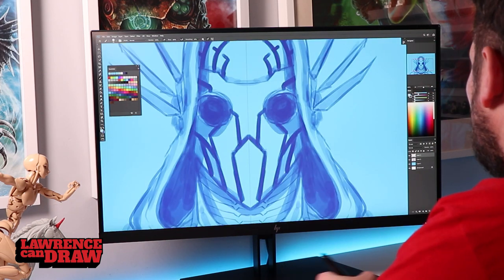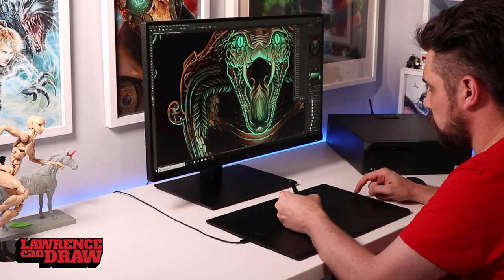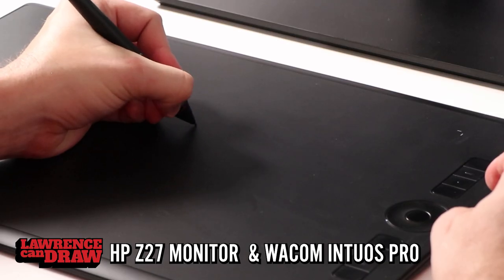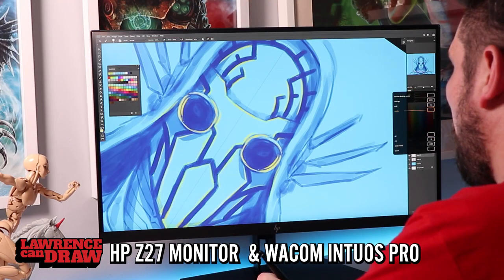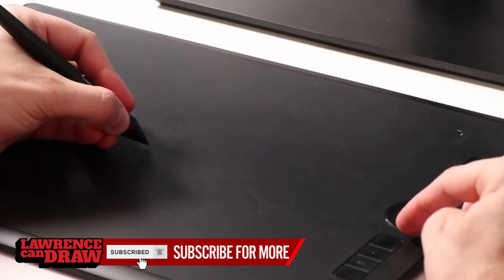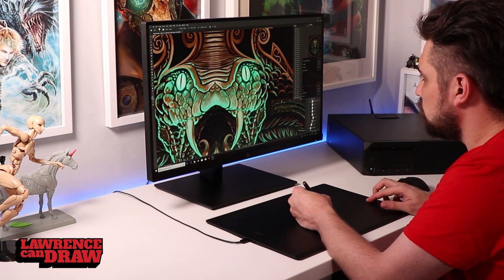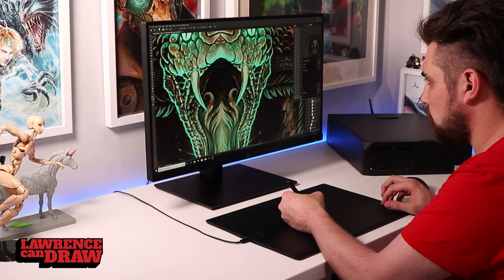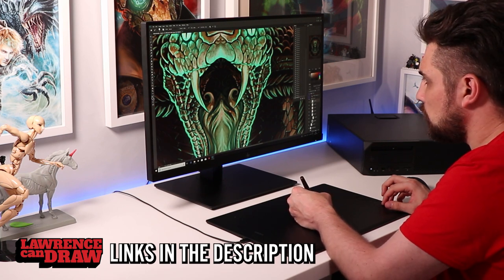HP Z27 + Z2 Workstation + Wacom Intuos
This is the HP Z27 4K 27 inch display. It's a pretty great monitor with a crisp image quality and a wealth of features at a nice price of around 550. I'd recommend this to anyone who needs to improve their workflow and get your creative jobs done faster. Better colour work and sharper images on either your primary monitor or a secondary display mean you get your commissions finished on time!

HP sent the Z27 along with the Z2 workstation for review and I've enjoyed every minute. Previously I had spent a long time researching the perfect monitor to review after testing so many drawing tablets and I've found the HP Z series works nicely as complete part of the entire creative set-up. The monitor stand especially due to it's sturdiness and great range of motion. It's the slew of small features that make this display stand out and at this price it really can't be ignored.

If you want to read more of my thoughts then I've written up my complete thoughts about the Z27 monitor in a post on LinkedIn - join me there and come say hello! (obviously watch this review first!)

This video is an extended cut taken from my full HP Z27 Display review, using the Z2 Workstation & Z27 (along with a Wacom Intuos Pro Large). As always, you can see the finished images on my Instagram @LAWRENCEcanDRAW

You can watch the official HP video on the Z series of monitors
Linkedin: @HP UK / Instagram: @HPEurope / Twitter: @HPUK
Until next time, keep on creating!
Lawrence.